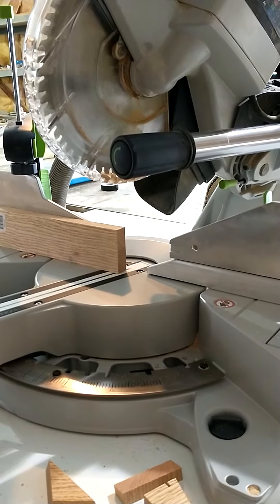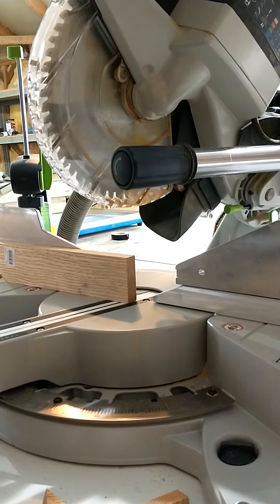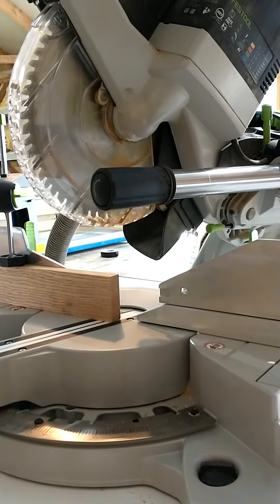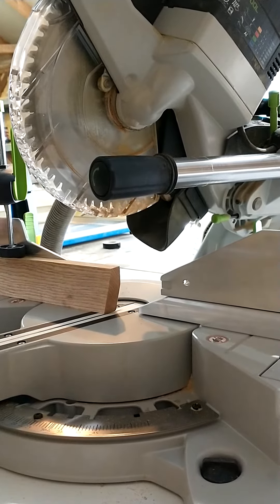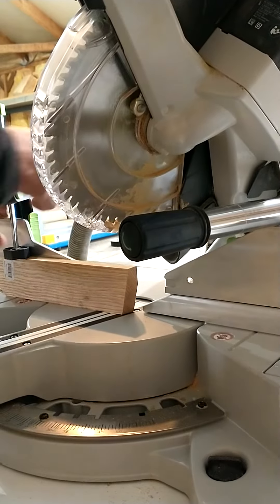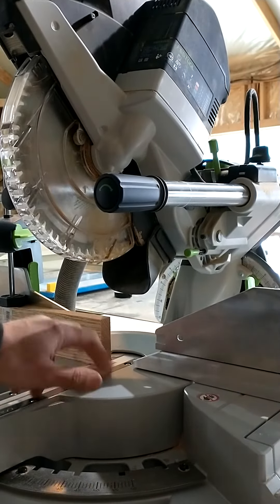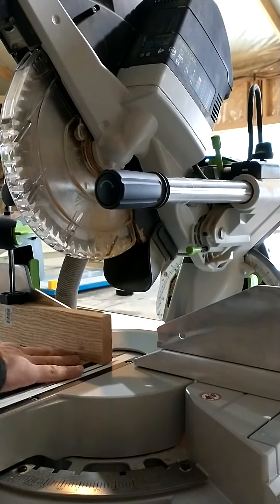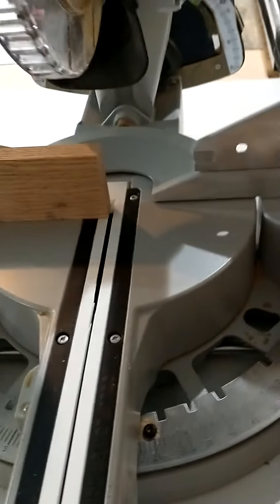Dust Collection Analysis Video #2 for the Kapex Cube Fence ZCI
Dust analysis for the Cube vs. stock fence. As we know, the stock fence provides more open space for the dust shroud to gather, so there is slightly better collection. But emphasis on the "slightly" :)
Colliflower-zci.com